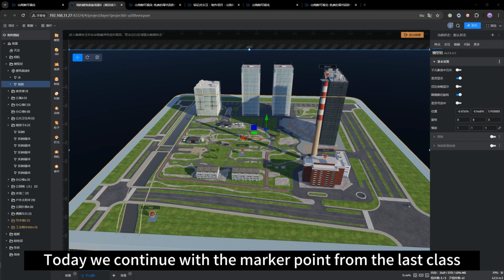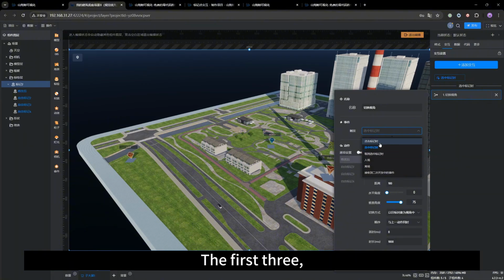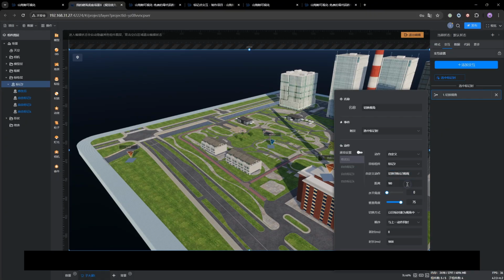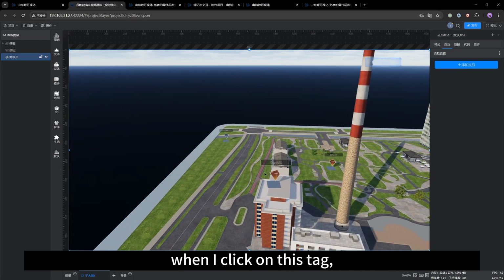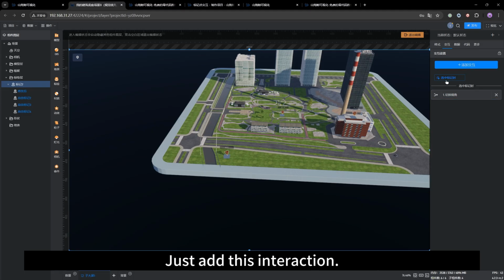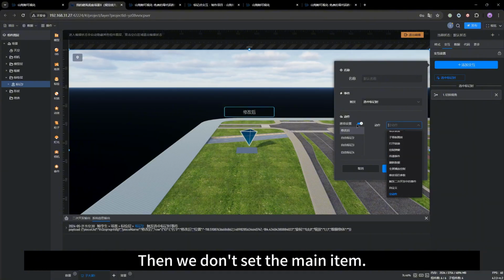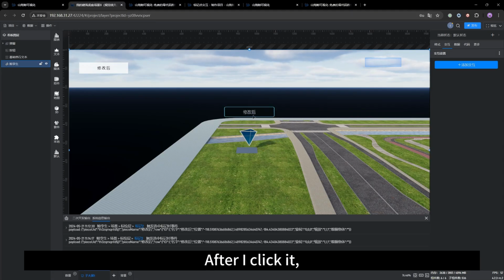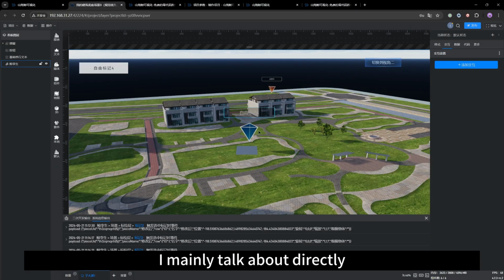Lesson 10: Marker Interaction Settings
This tutorial dives into marker interactions—how to make your markers respond to clicks and selections. Learn how to:

Switch camera view when selecting a marker (with distance and angle settings)

Pass data from markers to other components like text boxes using payload

Use dynamic values like {{payload.row.name}} for real-time updates

Apply interactions globally to data markers (recommended) vs. per-marker for free markers

📌 Check the documentation for advanced topics like project parameters, API/SQL data refresh, and marker panels.